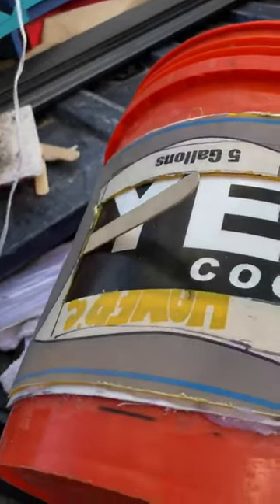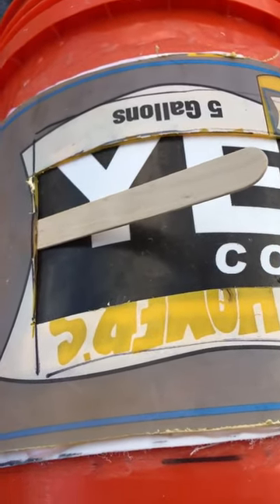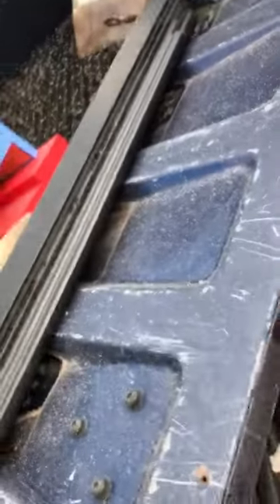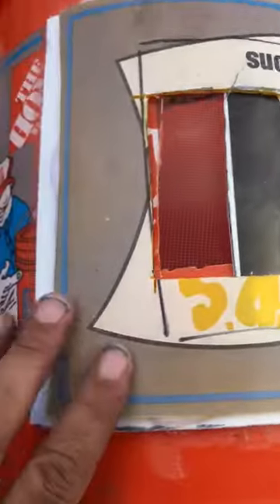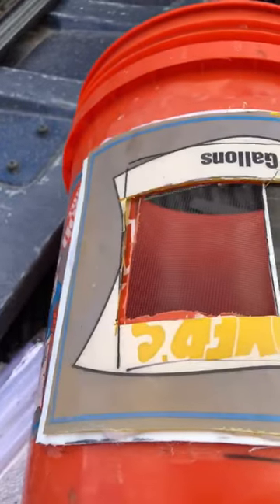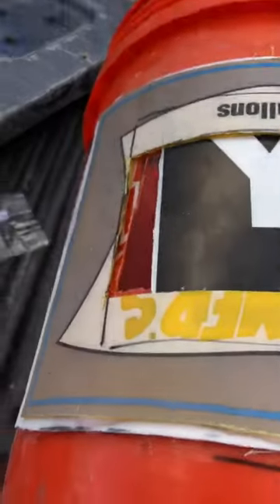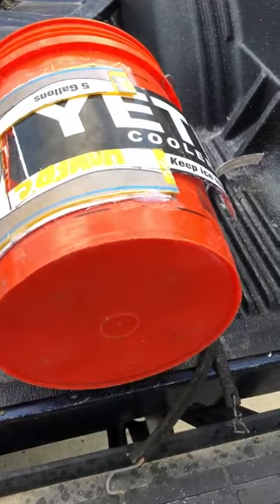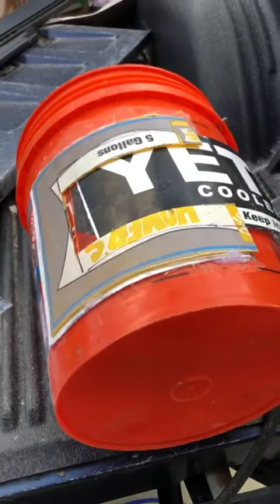Bee bucket vacuum. Complete.